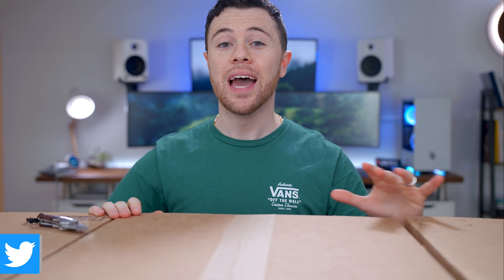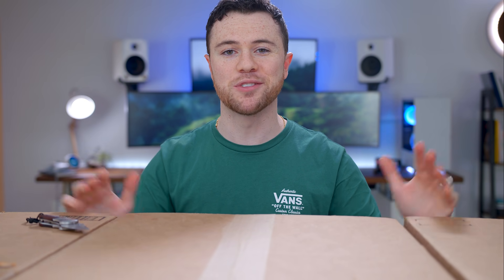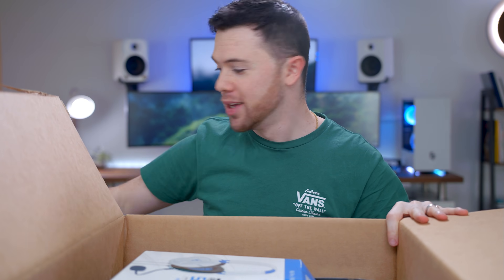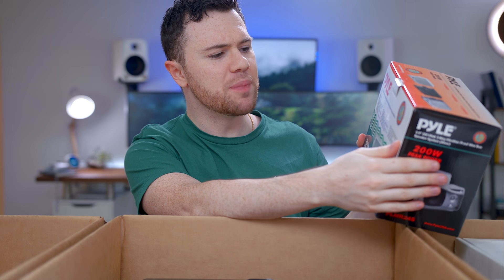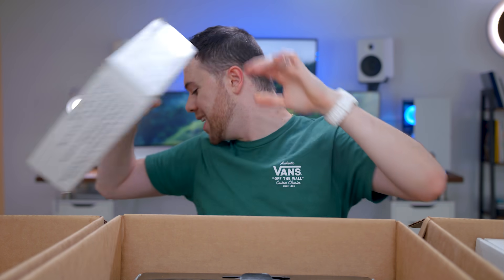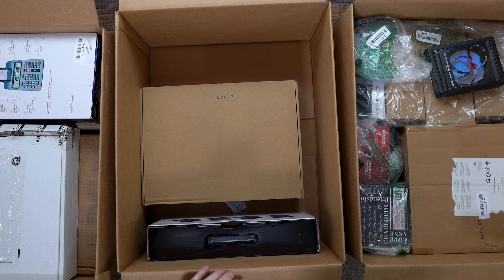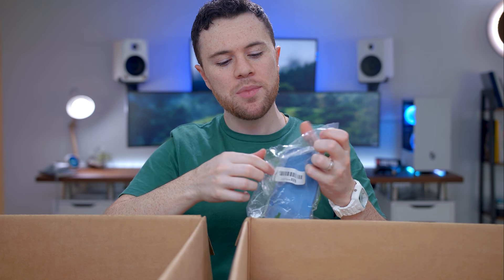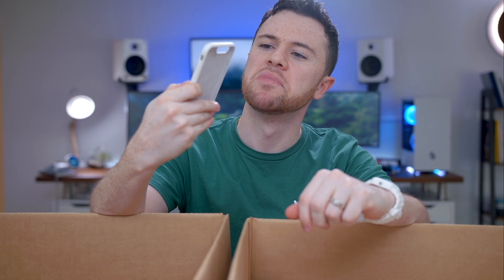I Paid $330 for $2,140 Worth of MYSTERY TECH! Amazon Returns Pallet Unboxing!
Welcome back to UNLOADED Ep. 7! I bought a pallet of Amazon customer tech returns...but this major flop was my fault lol